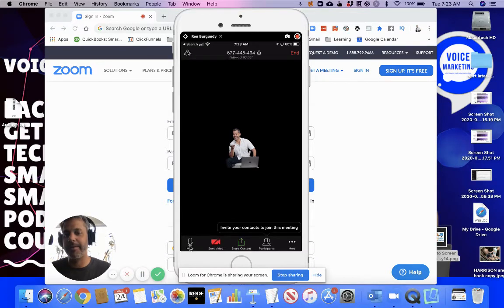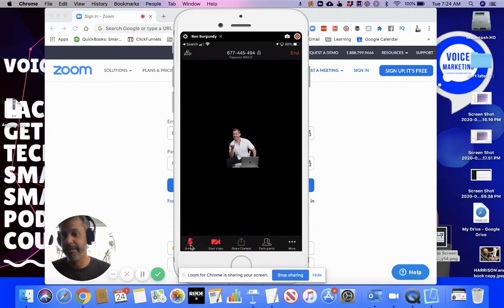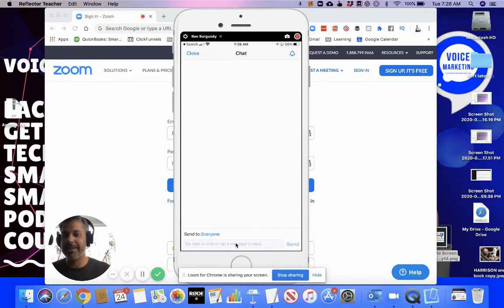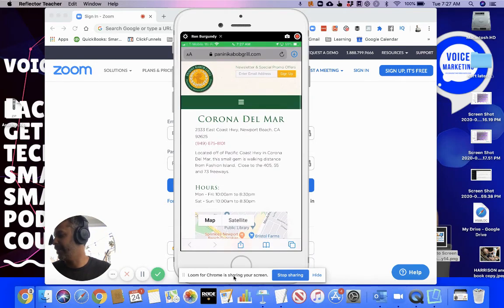Start a Zoom Meeting from Your Mobile Phone